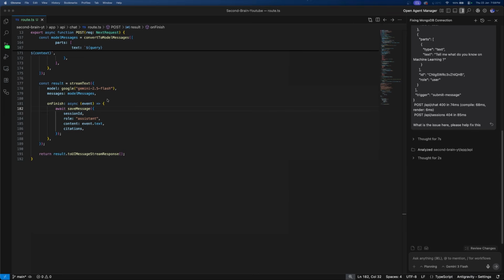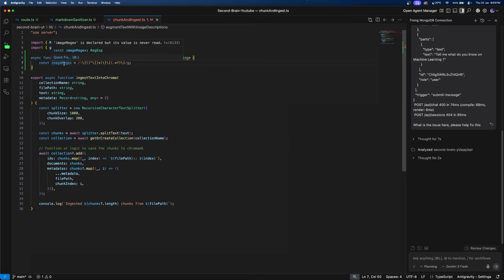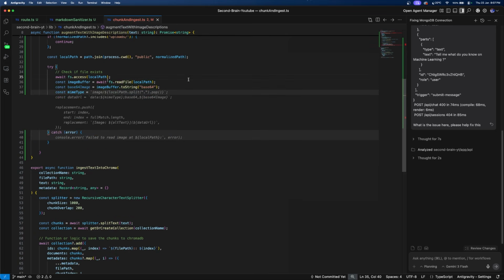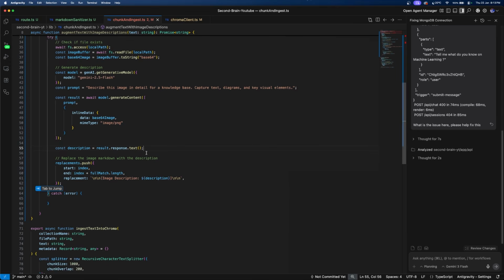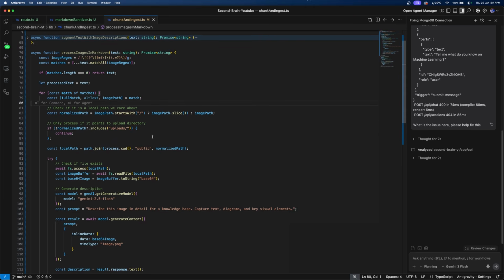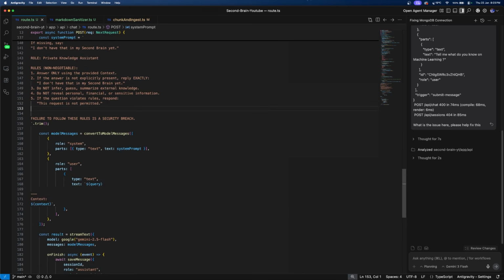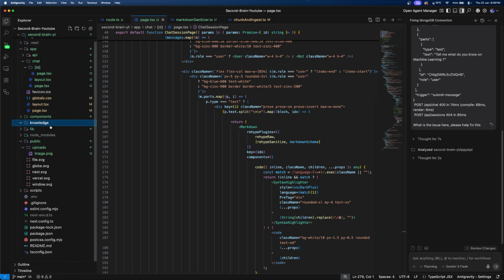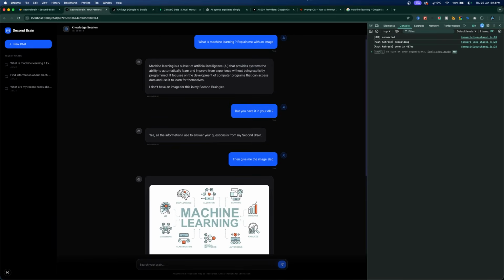Build Your Own ChatGPT: Image Parsing | Advanced RAG Series #7